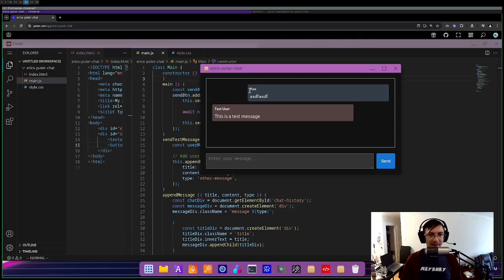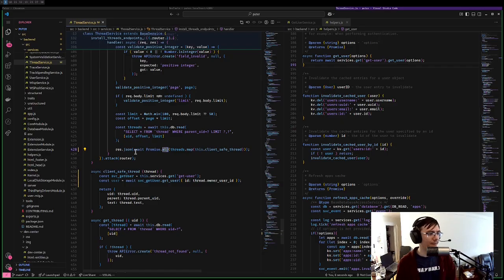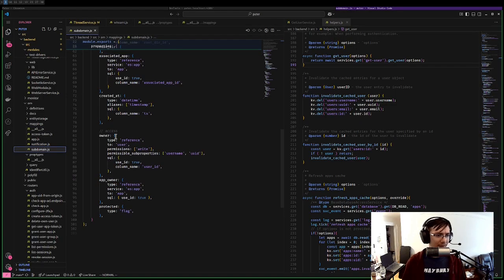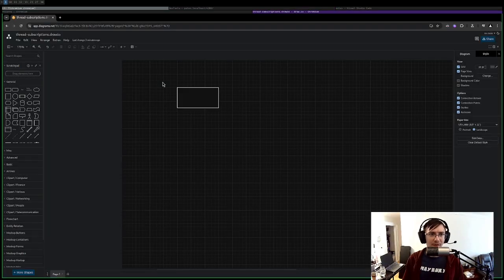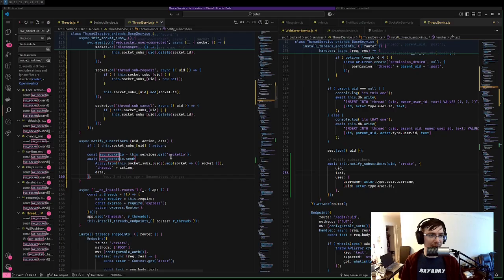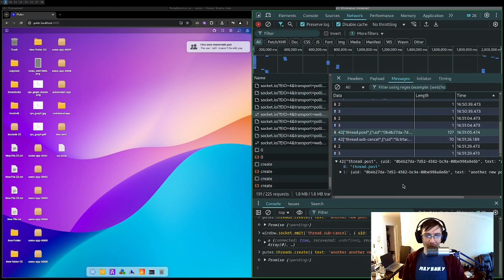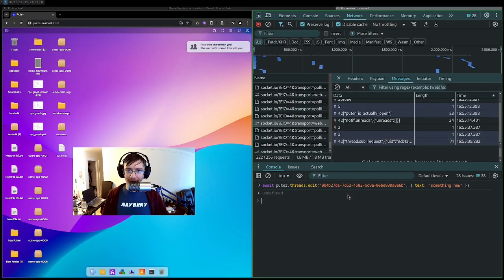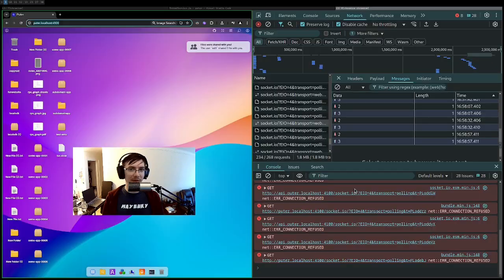Puter Threads Part 2 - Missing Functionality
In this video I add some functionality that was missing from threads.